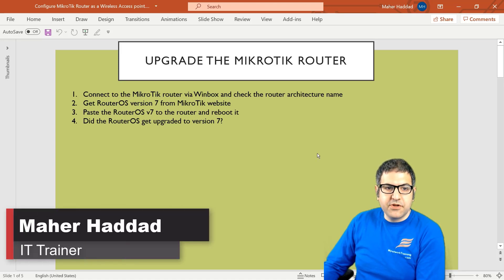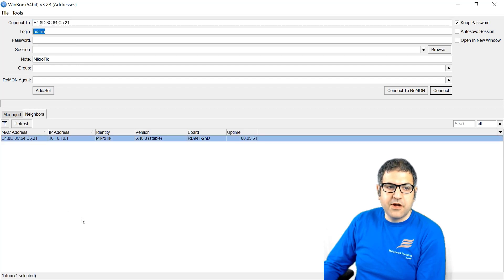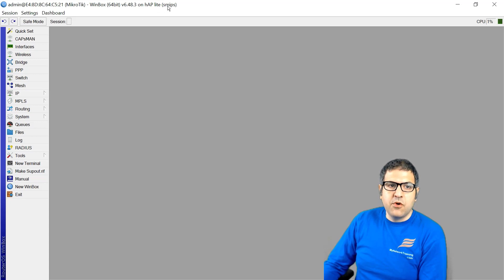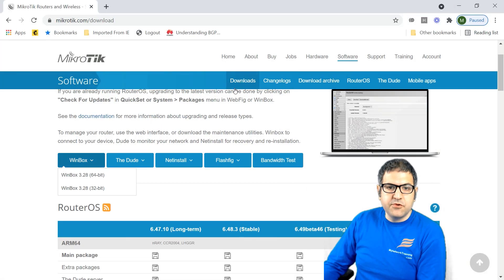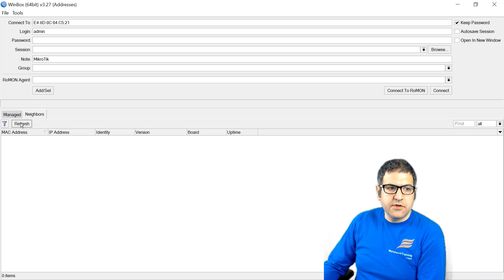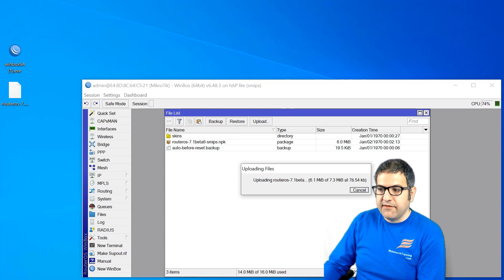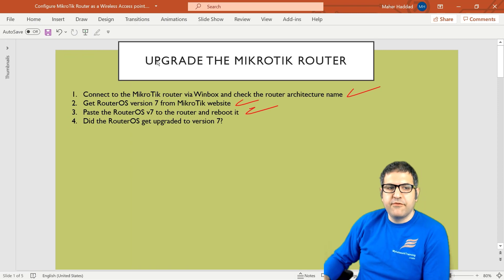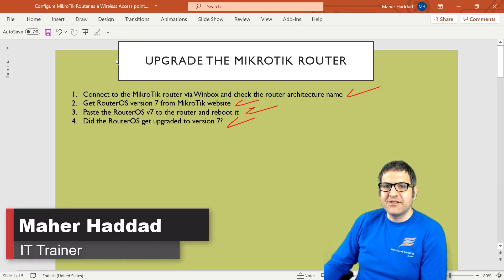Connect to the MikroTik Router via Winbox and Upgrade it to RouterOS v7